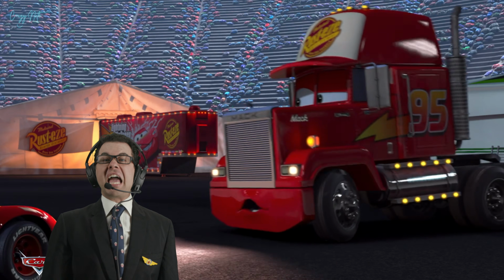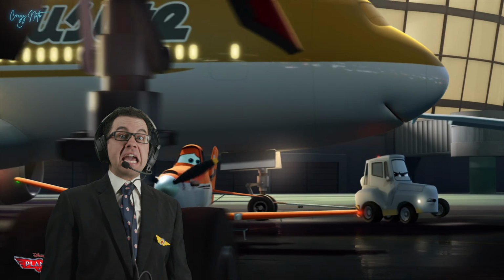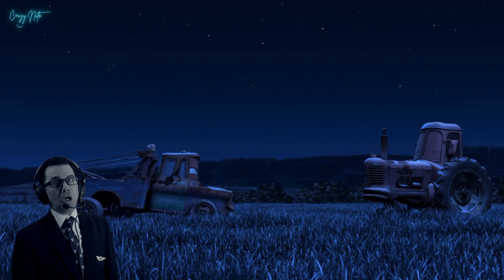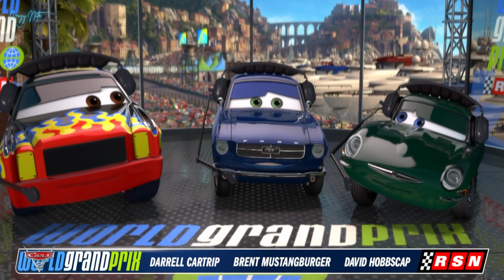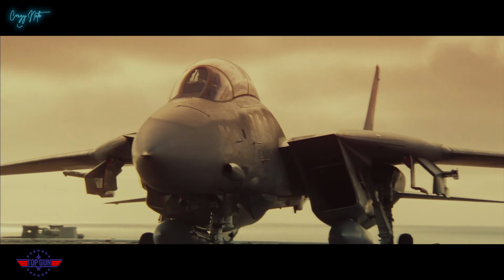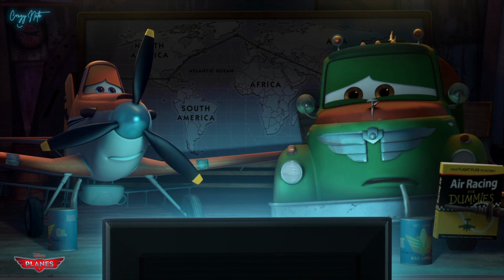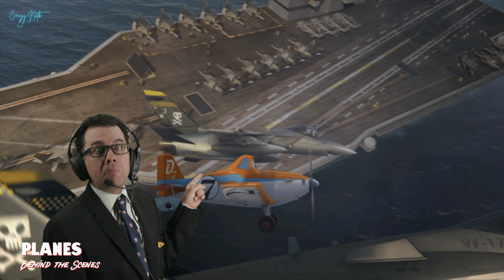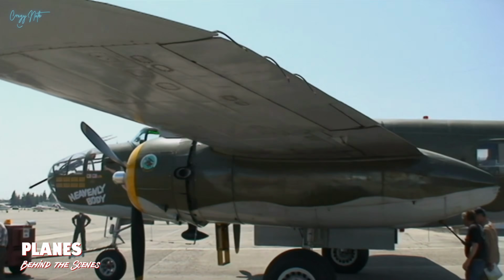Everything You Missed in Disney’s Planes – Hidden Secrets Revealed!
Welcome back, gents and gentlets! Get ready to take off as we explore all the hidden details, Easter eggs, and fascinating references in Disney’s movie "Planes." From the iconic appearance of John Ratzenberger to clever product placements and nods to classic films, this video covers it all.

We’ll dive into the fun dialogue and Easter eggs, including references to "Scrooged" and "Midnight Cowboy." Discover a deleted scene that connects to a hilarious moment from "Dodgeball" and revisit the nostalgic tractor-tipping scene, a nod to "Cars."

Explore the "Top Gun" tributes with Bravo and Echo, modeled after real-life F/A-18F Super Hornets and connected to the "Jolly Rogers" squadron. Learn about the meticulous attention to detail in the aircraft carrier scenes, including the USS Flysenhower, a playful reference to the USS Dwight D. Eisenhower.

Did you know Franz Fliegenhosen, the flying car, was inspired by a real-life car-plane hybrid? Fly with Dusty over famous landmarks like the Statue of Liberty, Old Faithful Inn from Yellowstone, and Neuschwanstein Castle in the Bavarian Alps.

Originally, "Planes" was going to be about trains! Find out how the train tunnel scene pays homage to this original concept.

What movie should we explore next? Thank you, members, for supporting the show. Click the join button to get your name in the credits, be featured on my YouTube homepage, and get early access to videos.

Fan Mail:
Crazy Nate
2047 N. Last Chance Gulch -382